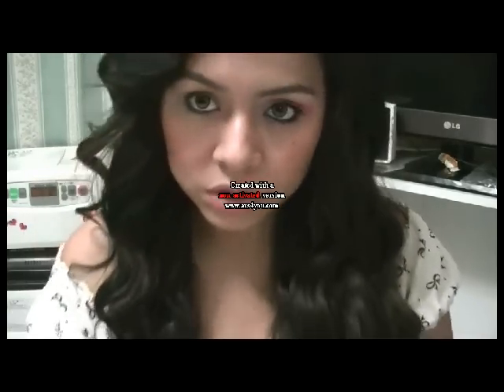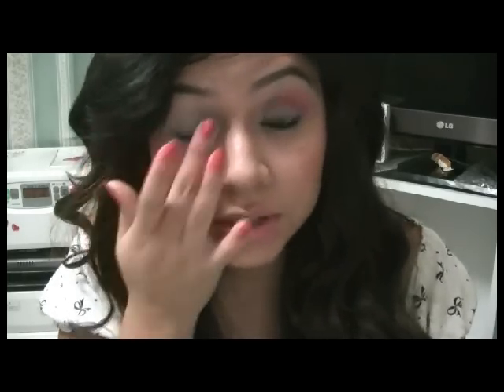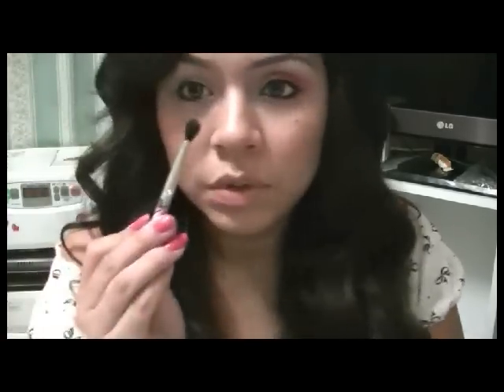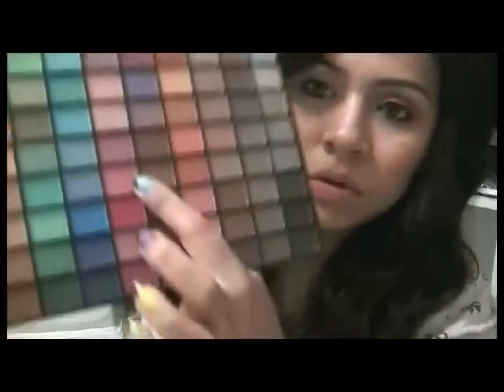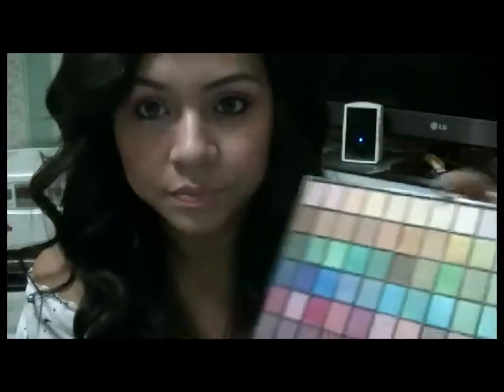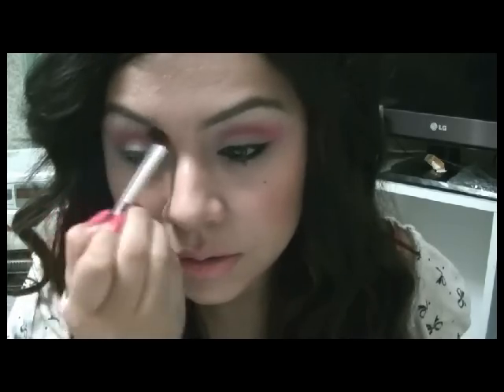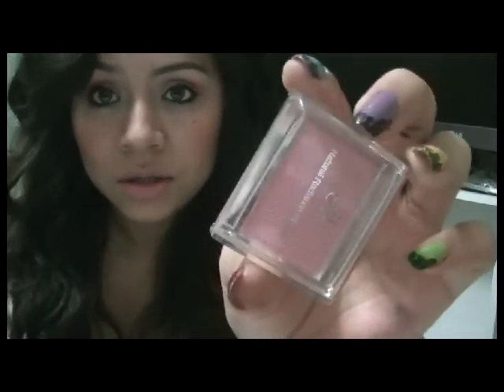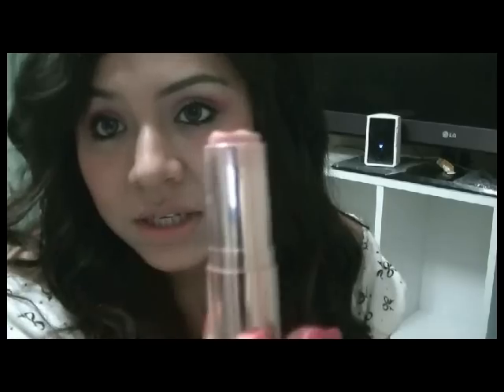Tutorial De Maquillaje: Suave Y Rapido - JuanCarlos960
Hola! En este video les daré un pequeño tutorial de como maquillarte para un look suave, natural y rapido :)

Para ver mas tutoriales de maquillaje, tips de belleza, manualidades, y mucho mas,